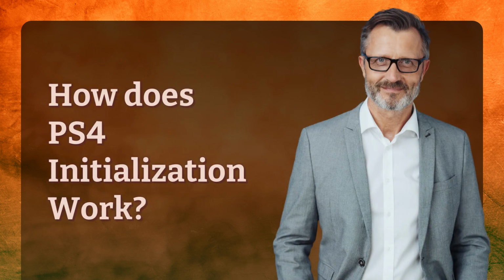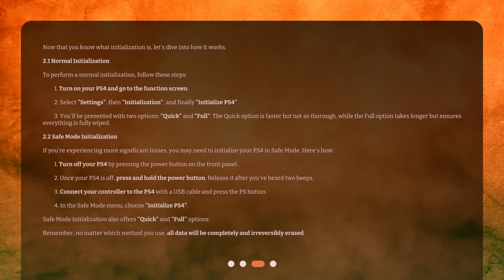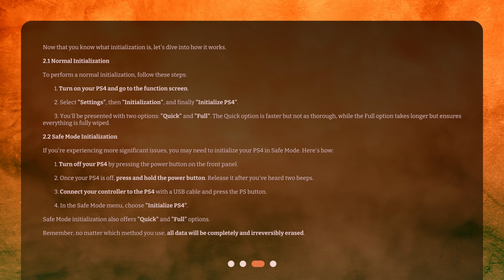What is PS4 initialization and how does it work?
Demystifying PS4 Initialization: What it is and How it Works • Get to know PS4 initialization like a pro with our latest video! Learn what it is, why you might need it, and how it works. Don't let software glitches or selling your console stress you out - initialization is easy with our step-by-step guide. Tune in now!

00:00 • What is PS4 initialization and how does it work?
00:25 • What is PS4 Initialization?
01:00 • How does PS4 Initialization Work?